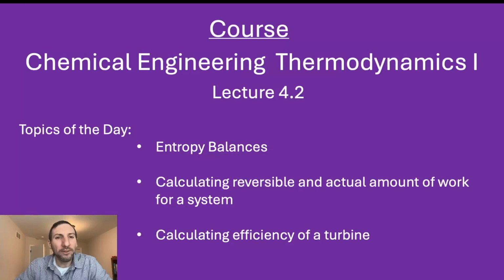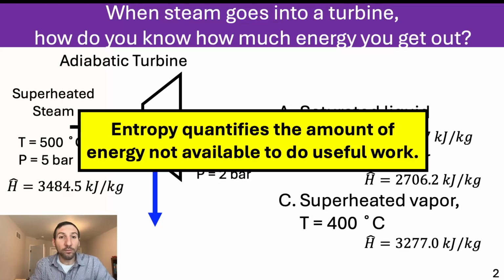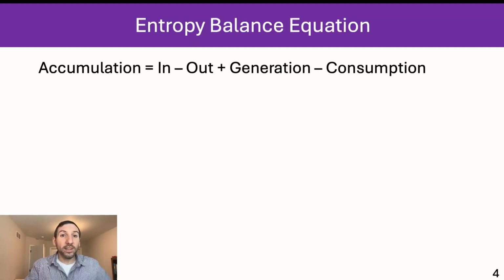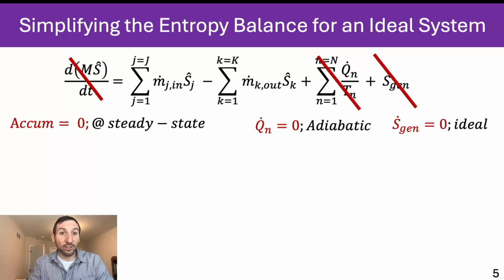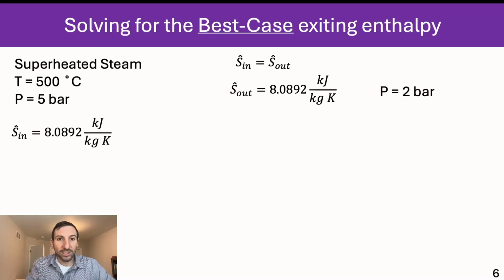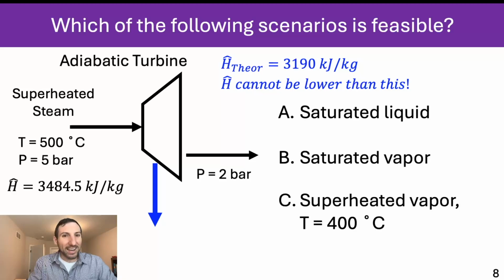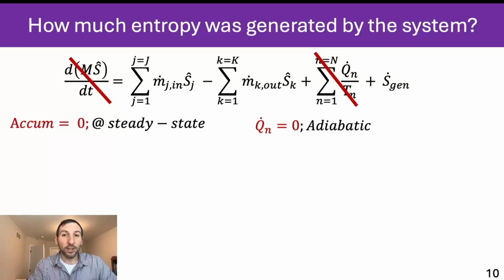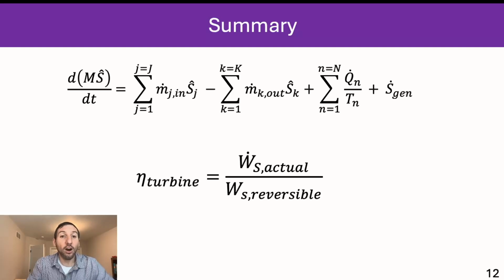Thermodynamics I - Lecture 4.2: Entropy Balance Example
In today's video, we're going to:
Entropy Balances
Calculate the reversible and actual amount of work for a turbine
Calculate the efficiency of a turbine